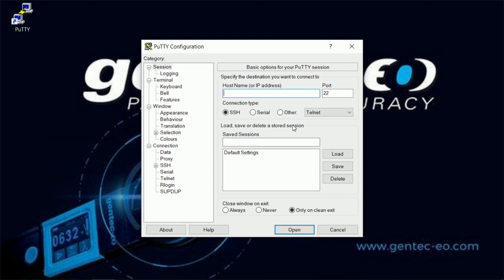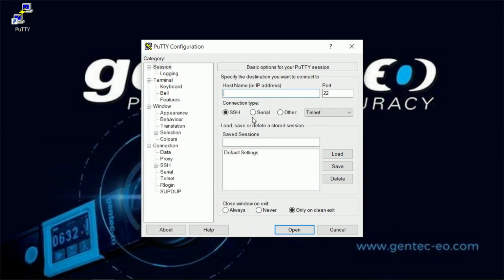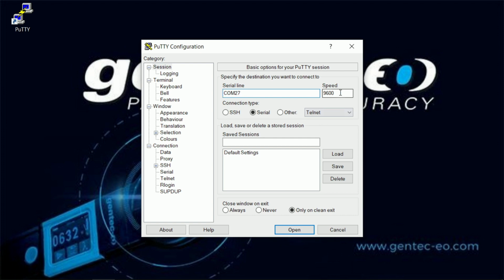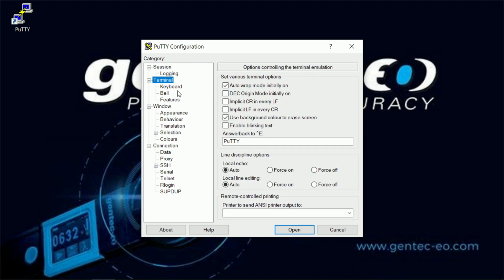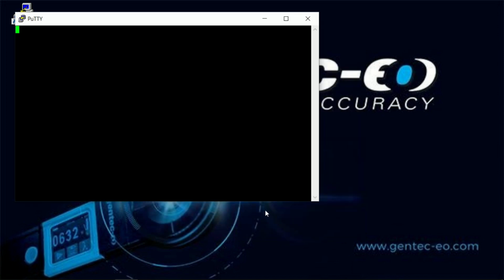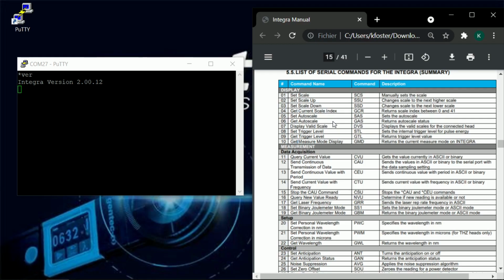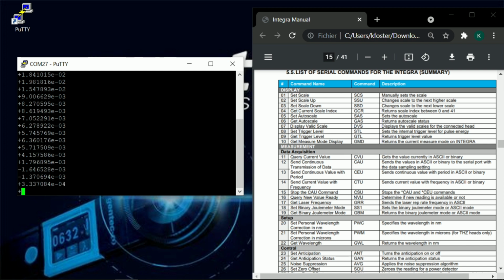How to use serial commands with your Gentec-EO meter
Serial commands are pretty much the most fundamental way that you can interface with a Gentec-EO meter.

In this EO-Wiki, Kévin Foster, Inside Sales Representative at Gentec-EO,  shows you how to send serial commands to a Gentec-EO laser power meter.